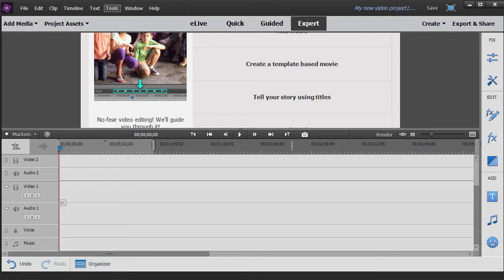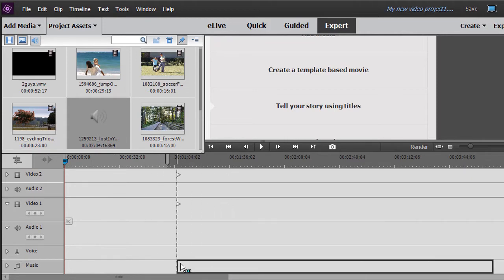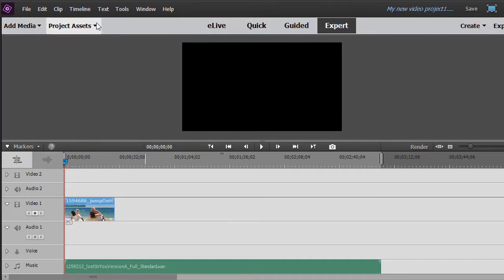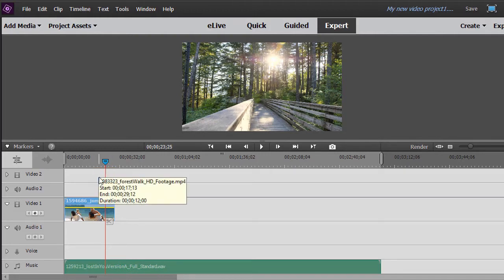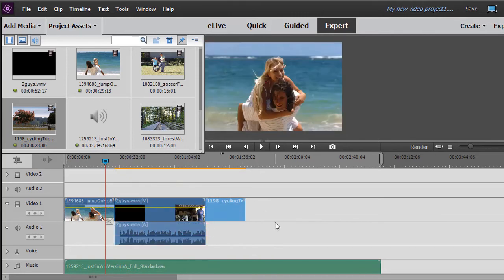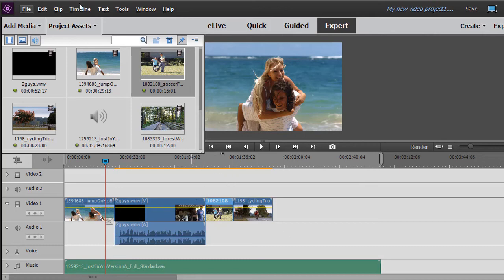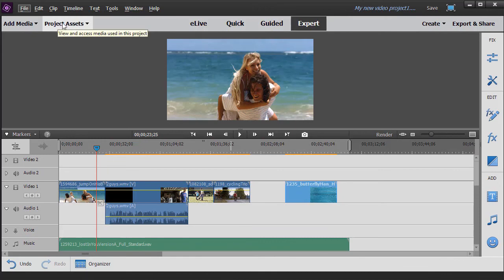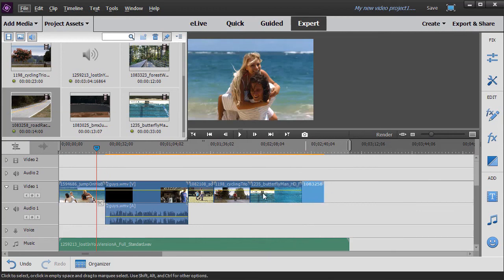Premiere Elements - Three ways to insert items into your timeline